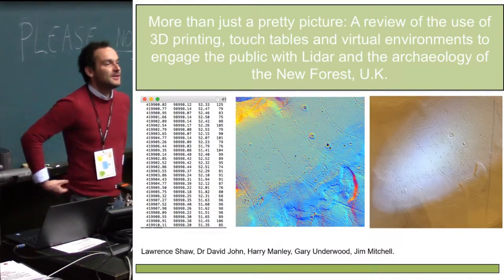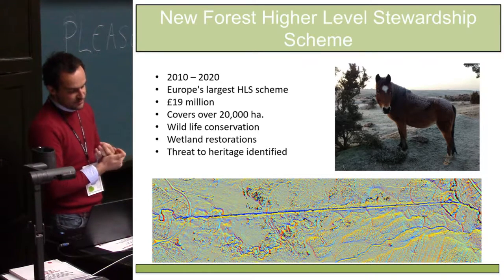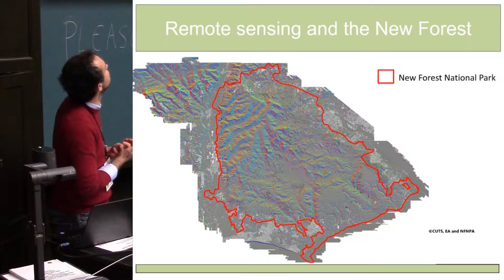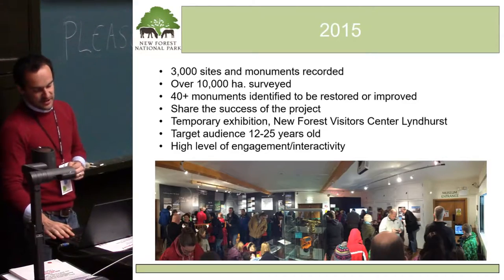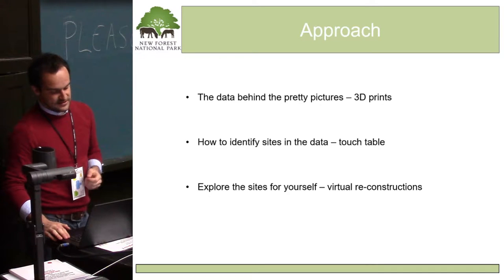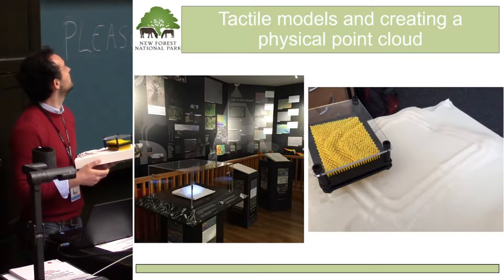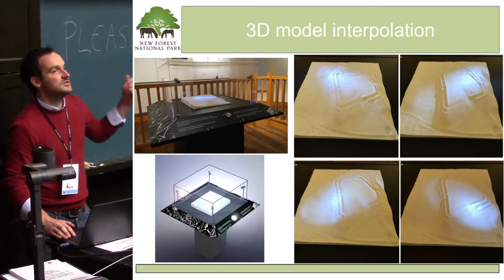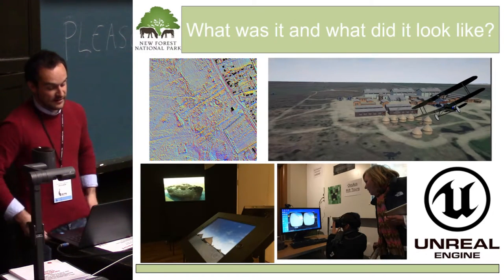A review of the use of 3D printing, touch tables and virtual environments to engage the public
Over the last five years, the New Forest Higher Level Stewardship (HLS) scheme has utilised remotely sensed data, including Lidar, to identify and record lost and forgotten archaeological monuments. Traditional processing techniques of these data, such as hill shade and slope analysis, allow archaeologists to identify ‘lumps and bumps' in the landscape, created by human activity over thousands of years. Whilst great for prospection when analysed by professionals, these processed rasters only represent the original three dimensional data as a flat image. Consequently, when viewed by the general public, these interesting and engaging images are often dismissed as just ‘pretty pictures', with little thought as to how they were produced or what they actually show.
In September 2015, to mark the mid-point of the New Forest HLS, a temporary exhibition was produced to share what had been discovered through this 3D recording technique. As part of this exhibition, researchers based at the New Forest National Park Authority and Bournemouth University looked at different ways they could represent the Lidar data to help the public understand how it was recorded and what it represents. Using developing technologies such a 3D printing, gaming engines and interactive touch tables, researchers produced a number of outputs that allowed visitors to engage with and interpret the 3D Lidar data in a number of multi-sensory ways. This paper documents the different techniques used to produce multi-sensory outputs to teach the public about Lidar and assesses how effective these approaches are in helping people understand and interpret what they see.

Lawrence Shaw, David John, Harry Manley, Gary Underwood